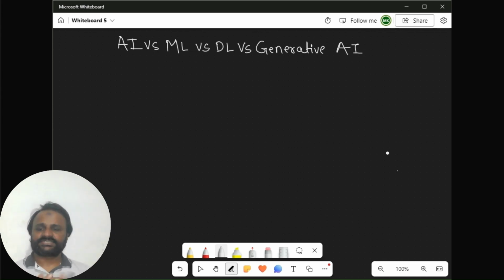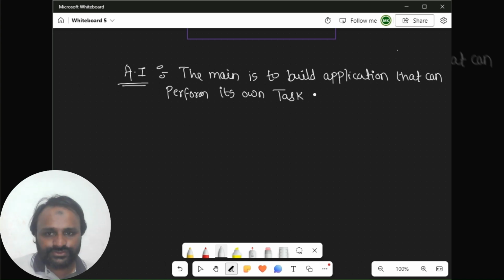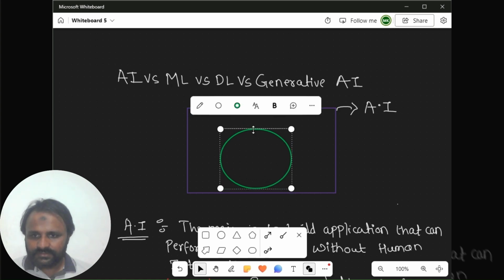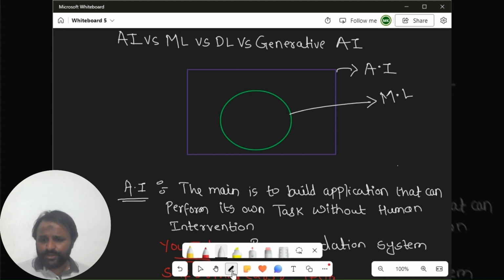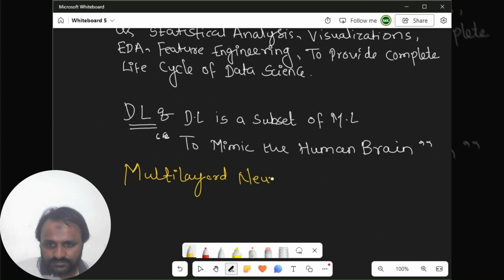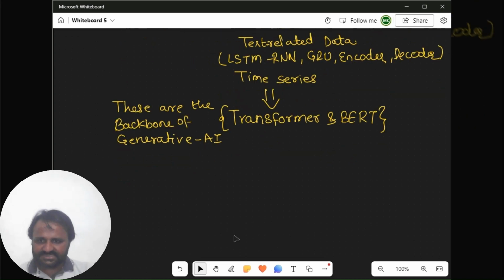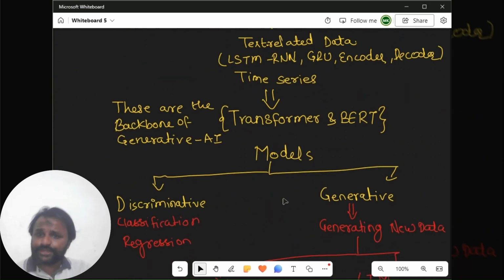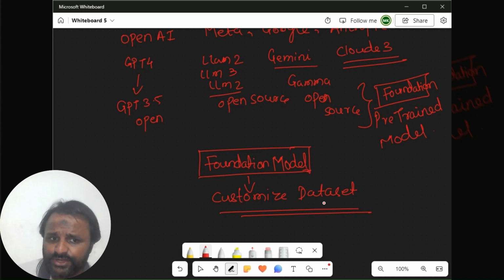"AI vs ML vs DL vs Generative AI: Understanding the Differences"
Are you curious about the differences between AI, ML, DL, and Generative AI? 🤔 In this video, we'll break down the basics of Artificial Intelligence (AI), Machine Learning (ML), Deep Learning (DL), and Generative AI. Discover how these technologies are shaping the future and find out which one is right for your needs! 🌟 Whether you're a tech enthusiast or a beginner, this guide will help you navigate the complex world of AI and its various branches. Don't miss out on this essential knowledge! 🚀

🔍 What You'll Learn:

Artificial Intelligence (AI): The broad concept of machines being able to carry out tasks in a smart way.
Machine Learning (ML): A subset of AI that involves training algorithms to learn from and make predictions on data.
Deep Learning (DL): A specialized form of ML using neural networks with many layers.
Generative AI: AI techniques focused on generating new data, like text, images, and music.